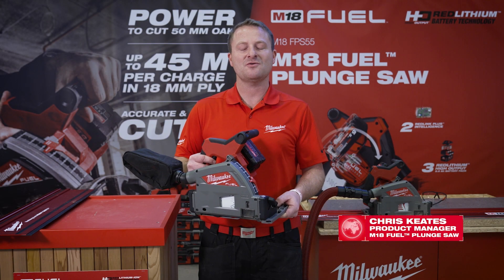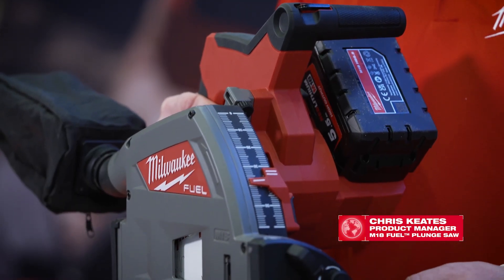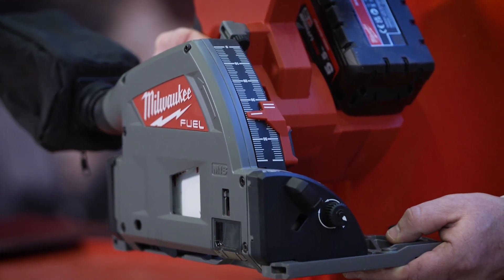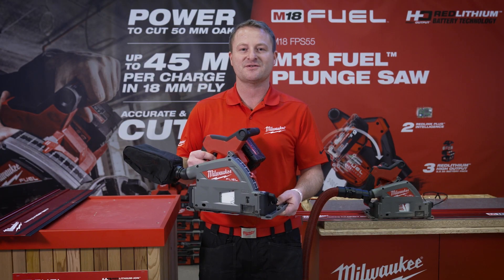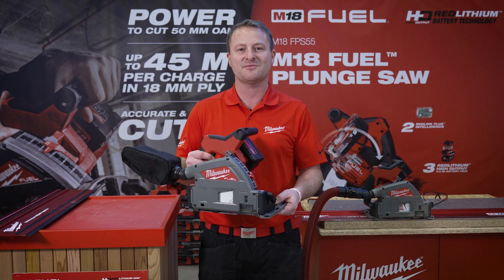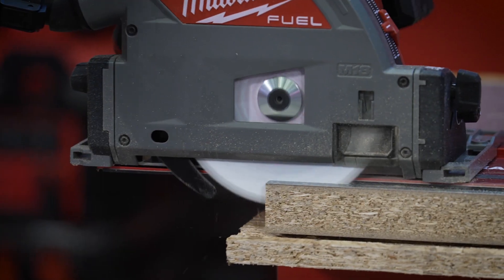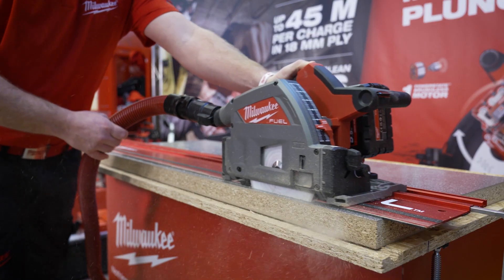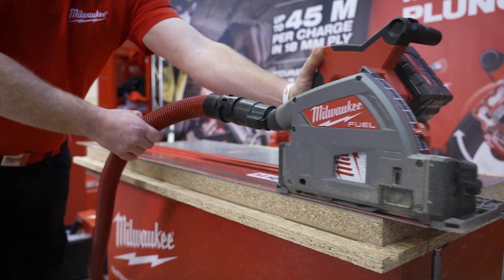Milwaukee® M18 FUEL™ Plunge Saw | Screwfix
The M18 FUEL™ Plunge Saw delivers the power to rip cut at the same feed rate of an equivalent AC circular saws - ability to cut 45m of 18mm plywood on one 5.5Ah battery charge. Blade is only 12 mm from the outer edge of the guard allowing the saw to cut very close to a wall. Variable speed from 2500 rpm to 5600 rpm.